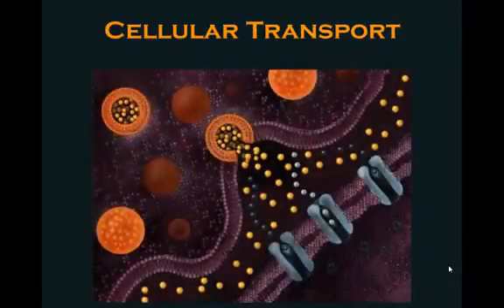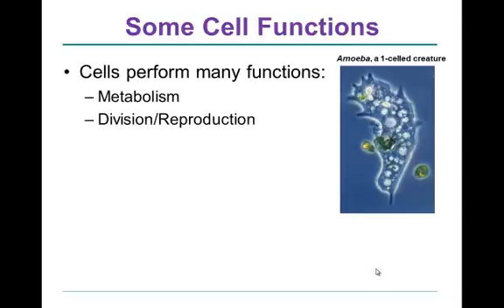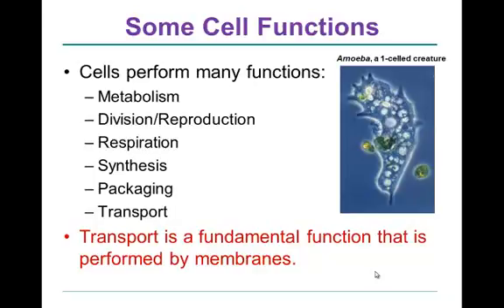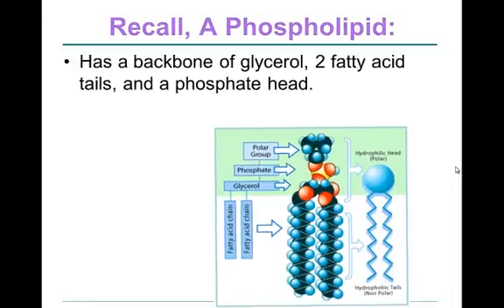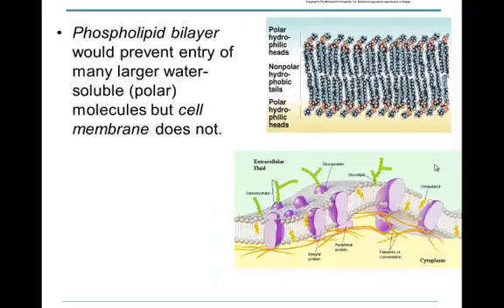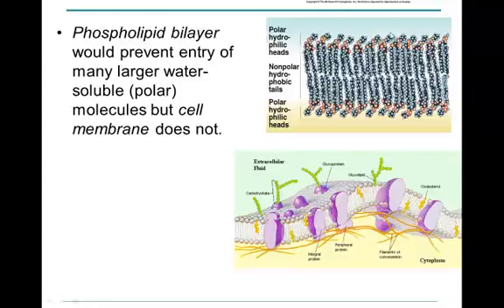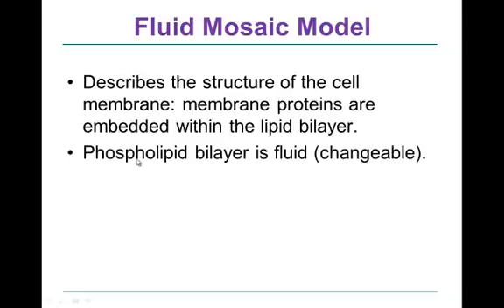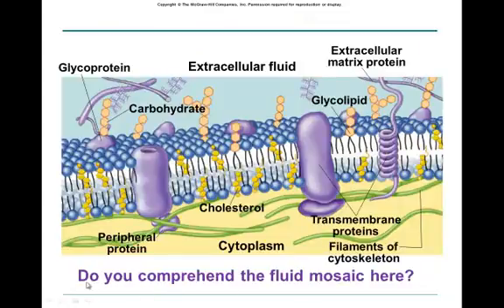BIO 100 2 2 1 Cell Transport